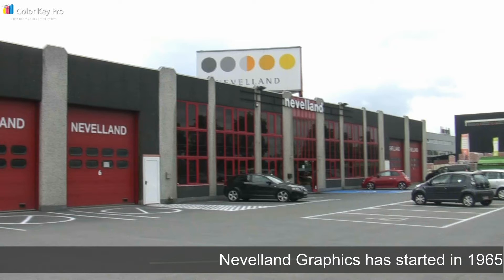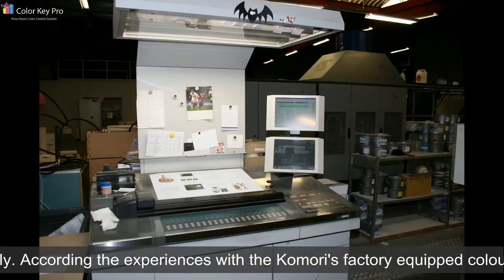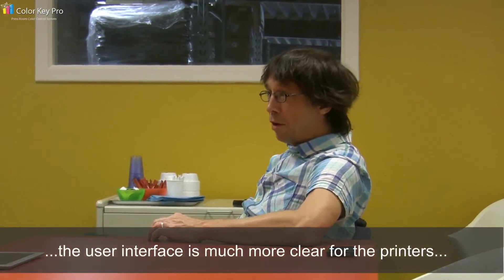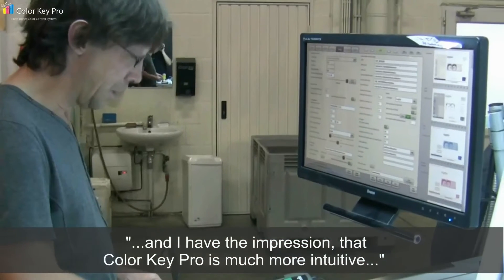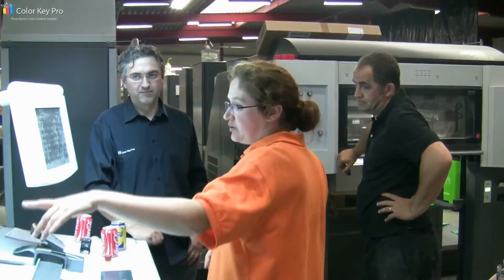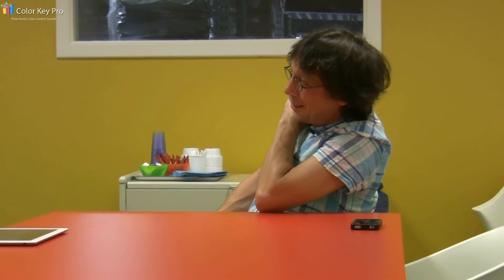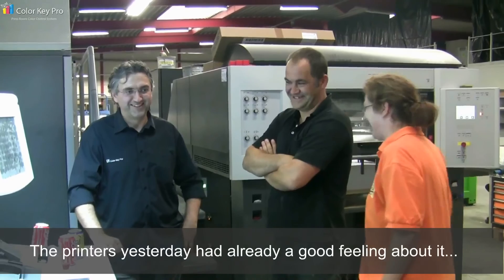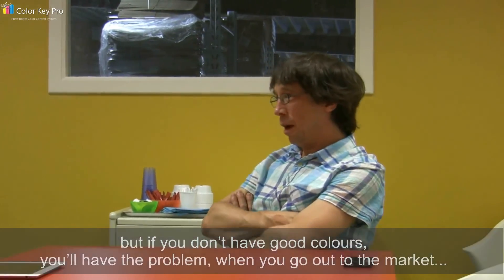Color Key Pro installation at Nevelland Graphics - Belgium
In June 2013 Color Key Pro's team has installed it's pressroom optimizer system with spectral colour measurement support at Nevelland Graphics in Belgium.
Main functions:
- Automatic plate data (e.g. 1-bit TIFF or CIP3) transfer from the prepress to the press' workstation,
- Automatic ink key preset calculation (also ductor values), and one-touch preset upload from the console to the press,
- Spectral colour measurement with Techkon SpectroDrive,
- Closed loop automatic correction,
- Self-learning, easy-to-automate process calibration based on measurement results of local printed jobs and the continuosly saved relevant press' settings.
In the video interview -- which is available on Color Key Pro's video channel - plant manager Pol Friant emphasized the user interface of the Color Key Pro software. As he said, when comparing the GUI with the other system they use from the past, Color Key Pro seems to be much more clear for press peaople. As different personal works in shifts, it's obviously, that the software's operation shouild be clear for every pressman. When using the other system the pressmen just do what they have to do, but without the understanding, what happens, it's so complicated. Pol's first impression was, that Color Key Pro is much more intuitive and easy to use.
A good point was at the installation, that Color Key Pro's interface connecting the software with the press and providing a bi-directional communication has worked seemlessly and quick in the background, while ensured a quick and full automatic ink key presetting. As opposed to this there was a well known manufacturer during the pre-purchasing process, who refused to submit an offer because of compatibility issues, and an other supplier could only do an installation too expensive.
The easy-to-use system and the quick interface are for the quick return of investement, as whithout them the fulfilling of the expected savings on paper and time is not possible.
A future plan is to get ISO-certification for the printshop, one of the pillars is the Color Key Pro system.
Nevelland Graphics has started in 1965 in Belgium. At the beginning they duplicated courses for schools in small runs. When they produced in bigger runs and needed more quality, they have bought the first and a second offset press. In the meanwhile they evaluated to a company group including 3 companies in fact -- the one of them, Nevelland Graphics do only offset and digital printing and some after press.
Nowadays, the midsize company with around 70 employee owns a 5-colour Komori B1, a 4-colour Heidelberg CD B1 and a 2-colour Heidelberg Speedmaster B3. As the printshop is a bit specialized for small runs, many jobs are printed on the 3 black and white printers or on the colour printer Xerox CP1000.
The many small runs often require 20-30 make-readies in a day in 2 shifts on the offset press, so a quick change is very important. Based on the experiences with Komori's factory eqipped automatic ink key presetting and density measurement system Mr. Pol Friant had a clear need to equip also their's newbie Heidelberg press with an automatic system and to have the latest colour control technology for it.
According Pol's experiences smaller printshops sometimes hesitate to make such an investment, but he thinks, nowadays the only way to stay on the market  alive is to provide printing services the new technology makes possible only.